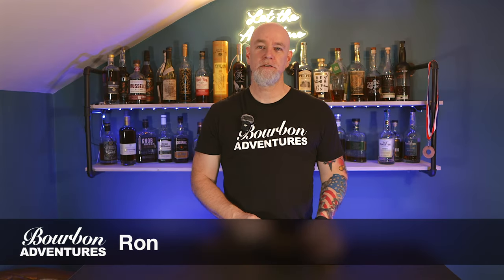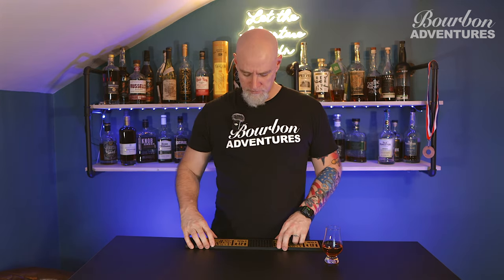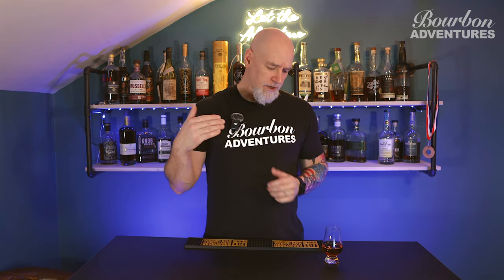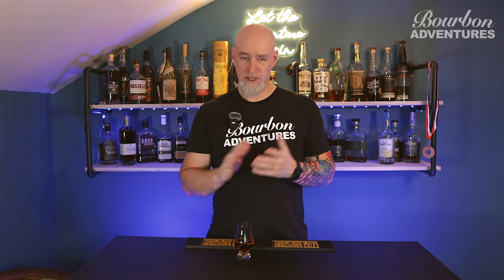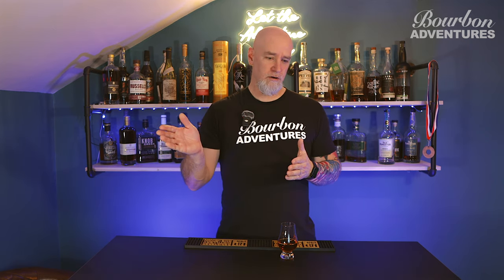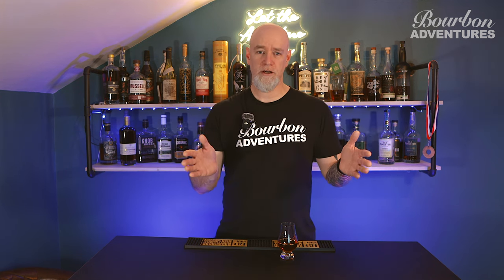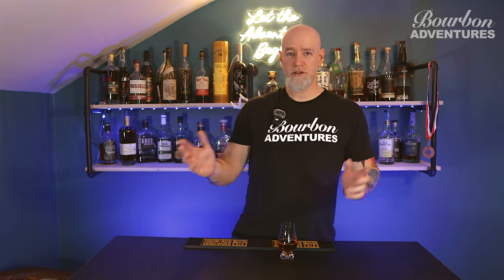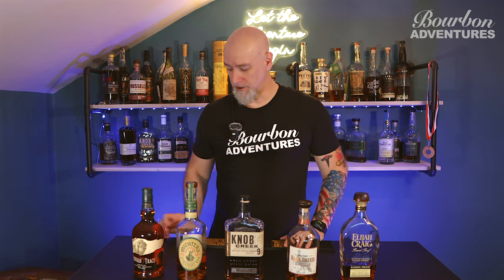🥃 Top 5 Whiskeys to Start Your Whiskey Adventure | Beginner's Guide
Embark on an exciting whiskey journey with me as I explore the world of whiskey and discover five essential bottles to kickstart your adventure! Whether you're a newcomer to the whiskey scene or a seasoned enthusiast looking for new additions to your collection, these hand picked selections are sure to tantalize your taste buds and ignite your passion for whiskey.

In this video, we'll take you through my carefully curated list of top 5 whiskeys, highlighting each bottle's unique flavor profile, history, and why it's an ideal choice for beginners diving into the wonderful world of whiskey.

Let’s grow this channel so i can bring more reviews and do some Bourbon hunting.

Bourbon Adventures where I do reviews of bourbon and whiskeys. Bourbon and whiskey hunting. Blind pours and see what are my favorites. Check out what’s on the bar top today!! Get the glen Carin out and enjoy a pour with me.

Bourbon Adventures, remember: it’s not just about the whiskey; it’s about the memories shared and the flavors embraced. Until our glasses meet again, cheers to the next pour!”